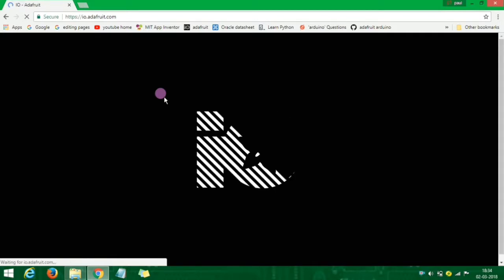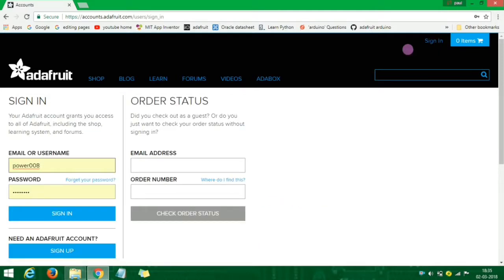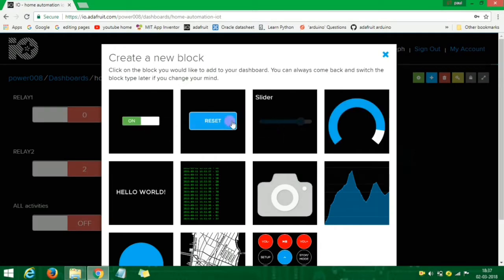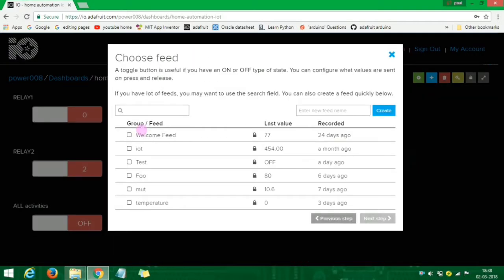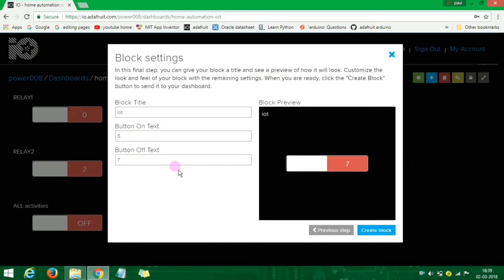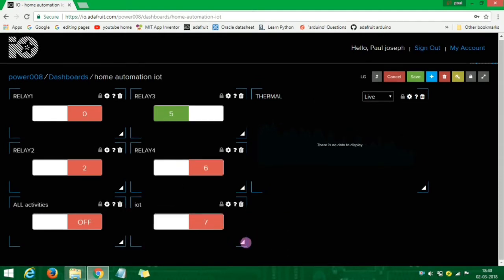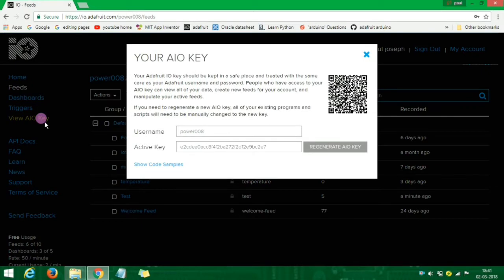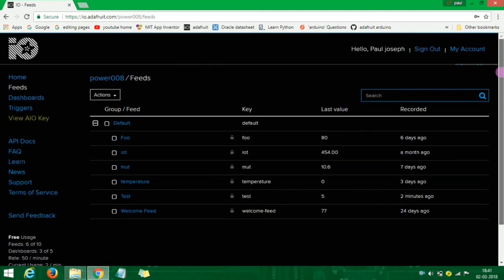what is adafruit io ?? how to use this???in tamil